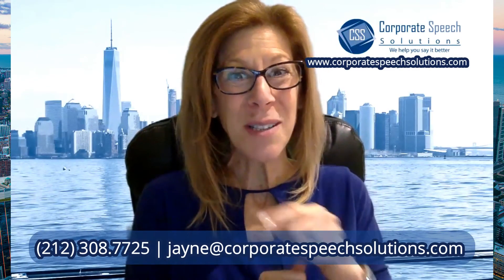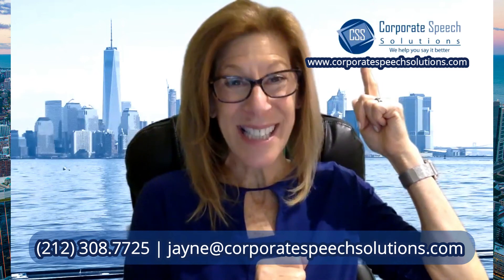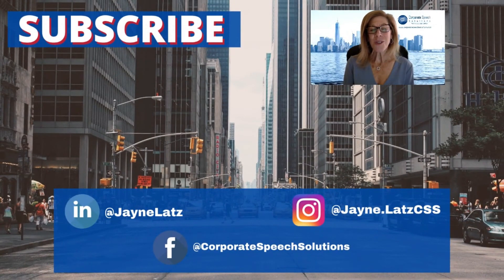HOW TO GET RID OF ECHOING IN A VIRTUAL CALL | Virtual Communication Skills Tip #40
Are you tired of the annoying echo during a virtual call or virtual meeting?

In this one-minute video, Jayne Latz a Communication Trainer will teach you how to get rid of that annoying echo or feedback during your online meeting, so that you can communicate like the expert you are!

This is #34 of 52 tips that will be posted for 2021 that are about virtual communication tips! Our goal is to help you adapt to the new trends of working online and be able to achieve your career success. Whether it is on Zoom, Microsoft Teams, or Google Meet our 1 MINUTE TIPS will help you improve your virtual communication skills!

📲 Once you are done with this video and you want to learn more, call or email Jayne Latz, and let us help you find the right training program for you to achieve professional success!

🚨 Are you ready to BE the dynamic presenter you were born to be? Learn how to give AN ENGAGING, POWERFUL PRESENTATION and achieve professional success. ENROLL to our online course now:

🔵 HERE ARE MY MOST RECOMMENDED VIDEOS TO WATCH

🎁 FREE RESOURCES🎁
🎁 Download the FREE 19-page ebook.
 "Communicate with Clarity and Confidence!"

🤷 Do you struggle to be understood?
🎤 Wish you had better confidence?
Corporate Speech Solutions can help YOU Say it Better 🎉

Corporate Speech Solutions Executive Presence Training can help you to become the best communicator you can be!
Improve public speaking, gain personal growth, experience business growth and self-improvement.

Do you need to improve your diction? Reduce your accent? Project your voice strategically on the telephone and in the conference room? It’s all possible with the right voice or accent reduction training.

Accent Reduction Training
With our accent reduction training expertise and tools, our clients have gone on to speak at the White House, earn dream jobs, and address thousands of people with clarity and confidence.

Corporate Speech Solutions goal is to advance your career by helping you communicate more clearly and effectively. Achieving amazing accent reduction and voice training results since 2006. Are you ready?